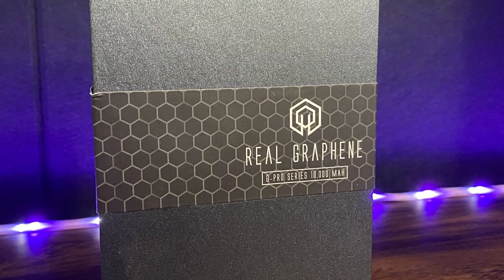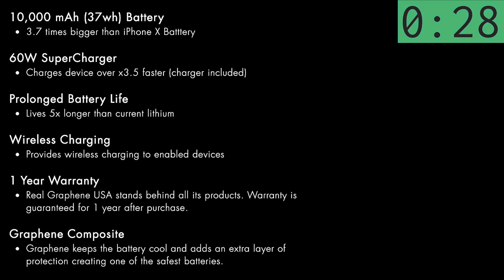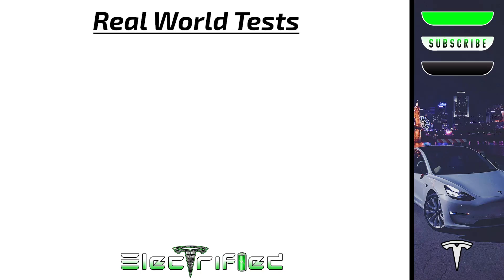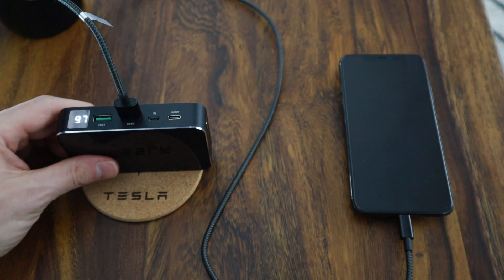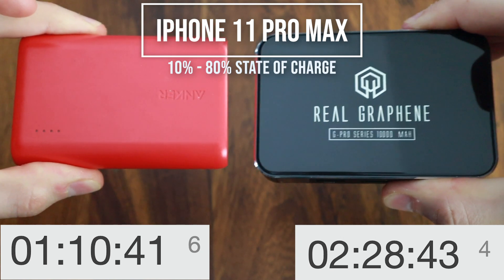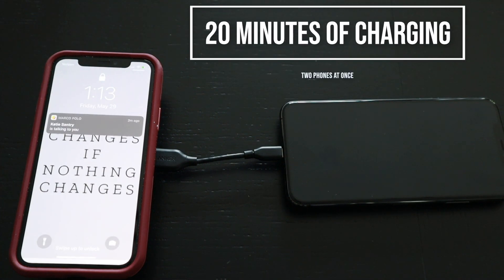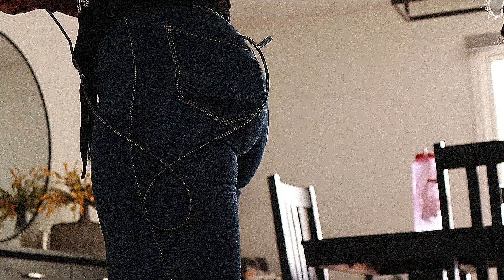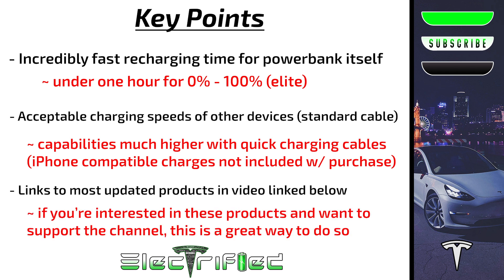World's Fastest Power Bank❓Real Graphene™ Power Bank Review❗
➤ Real Graphene Power Bank specs
➤ Real Graphene Power Bank review
➤ Real world tests of the Real Graphene Power Bank
➤ Is the Real Graphene Power Bank worth the money?

Real Graphene Power Bank
Anker Power Bank

Thank you to everyone who has watched, commented and chosen to become Patrons of the show over the past few months. We (my wife and I) greatly appreciate your support.

➤ Dillon Loomis, Executive Producer - Electrified

Time Stamps:

00:00 - Intro
00:41 - Specs
1:56 - Real World Tests
5:15 - Important Notes + Summary